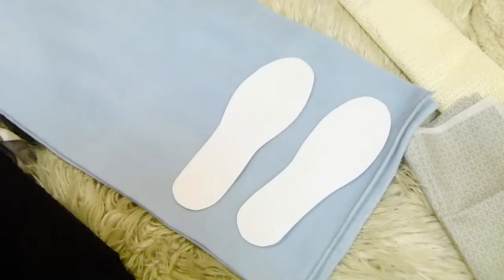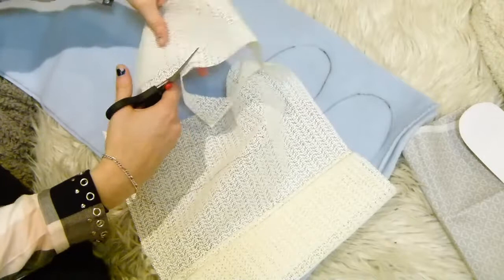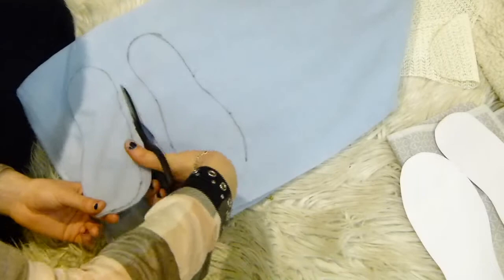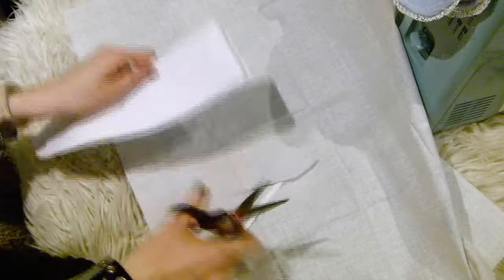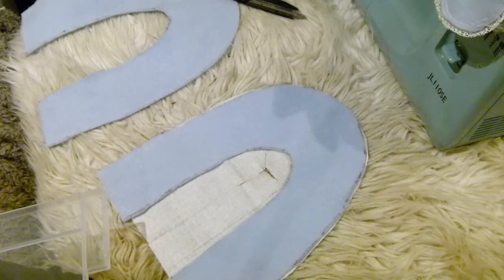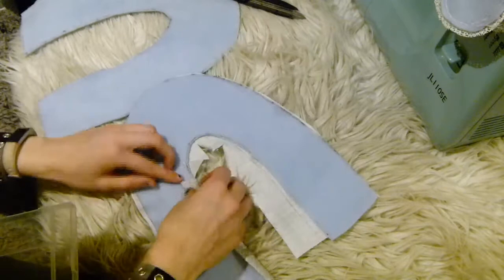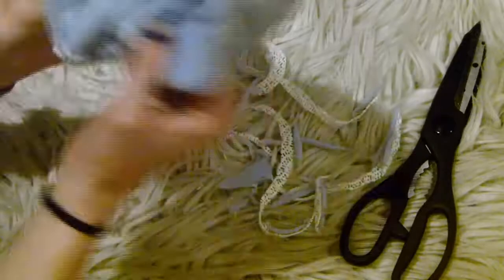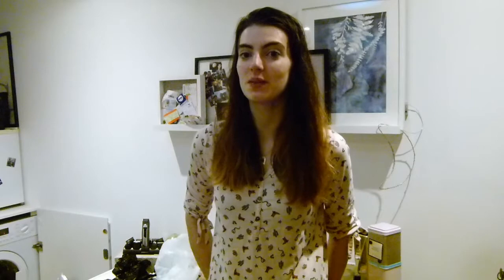DIY Slippers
Happy Creating